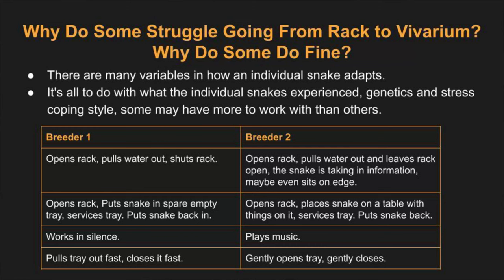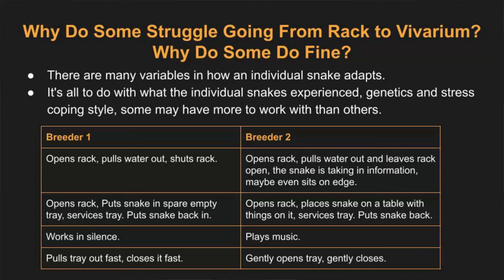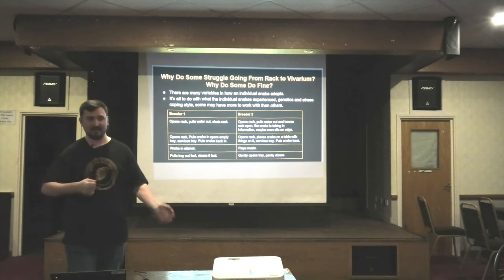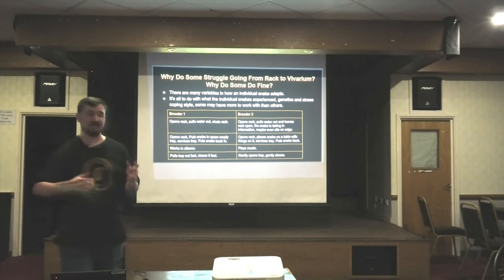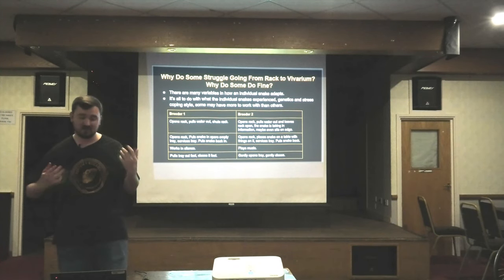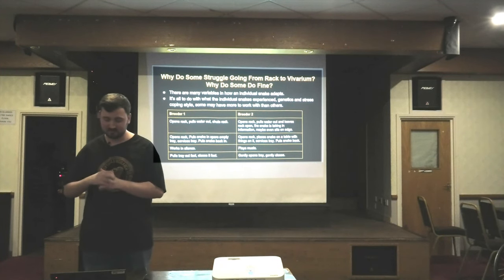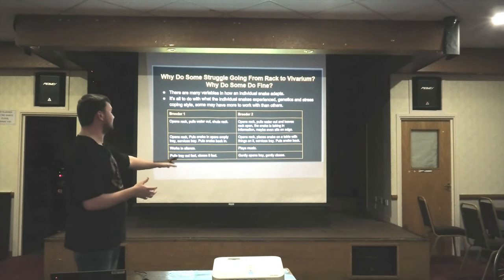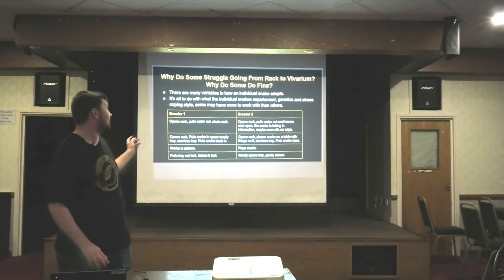The Subconscious Differences Between Breeders Makes a Difference | Part 3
Why do some ball pythons struggle going from rack to vivarium whilst some do fine?